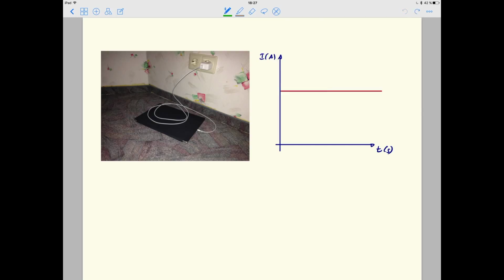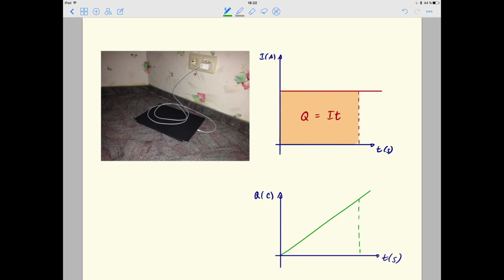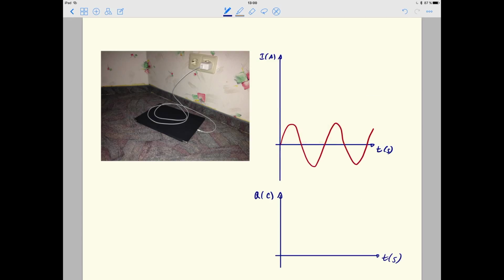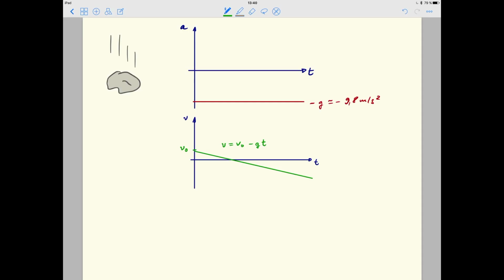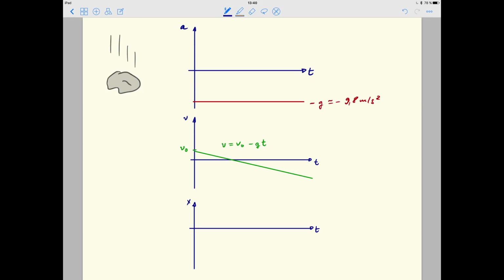CC Physics #3 Nitpicks